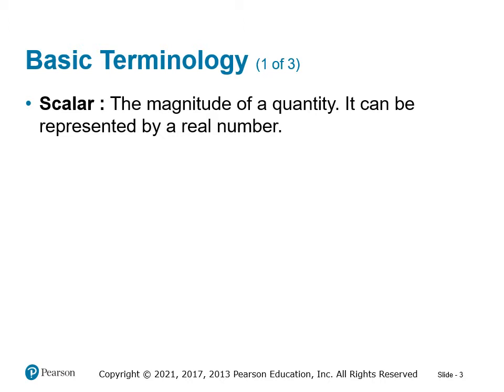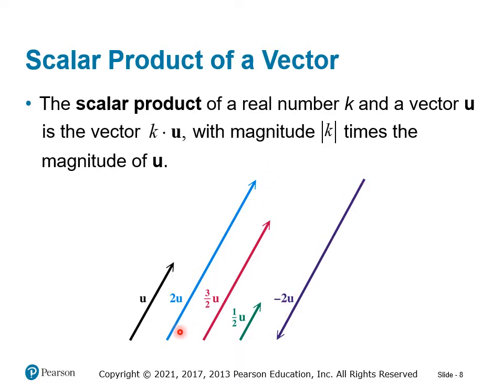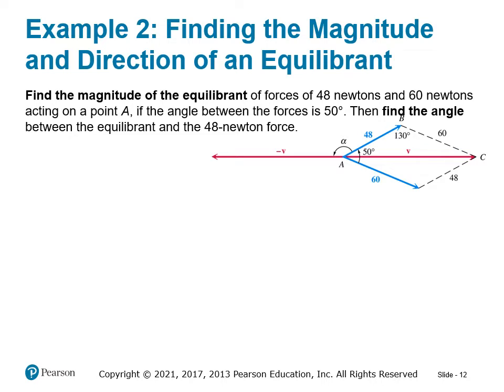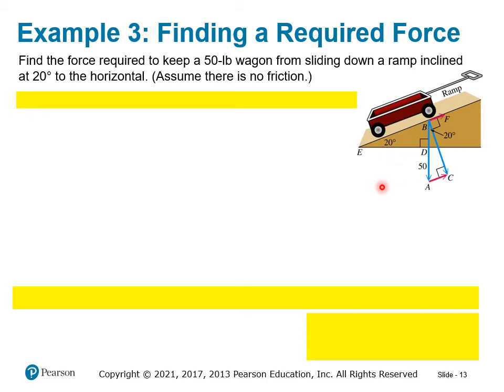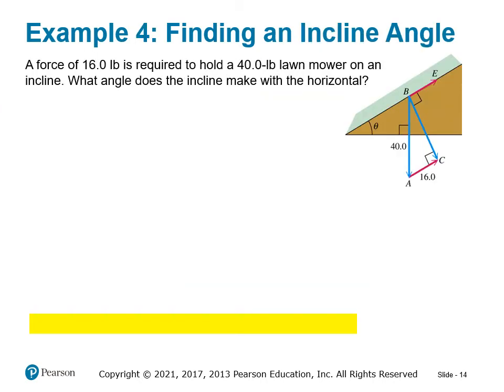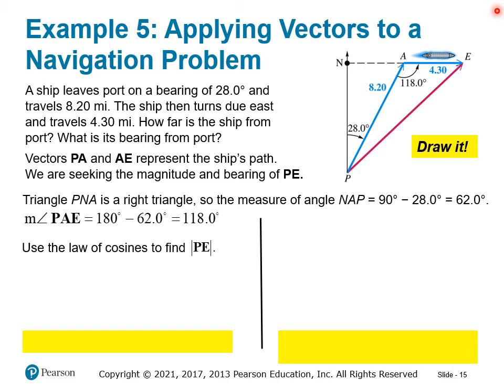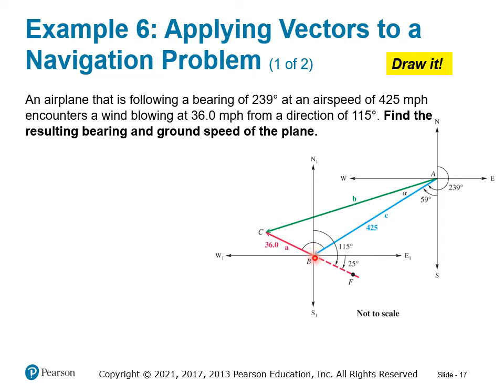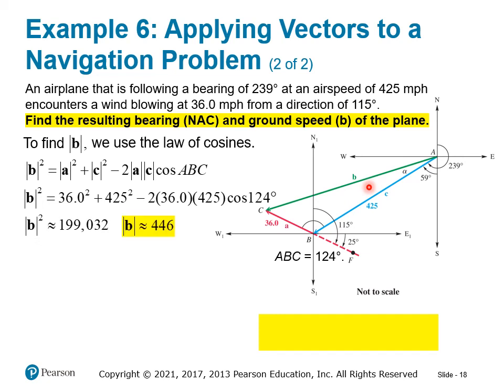MATH 1316 7.4 Lecture